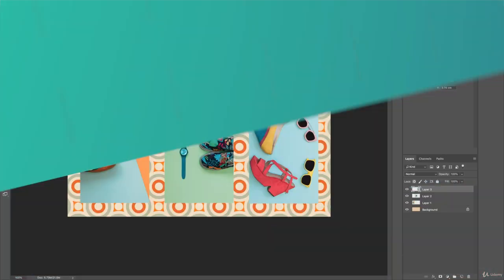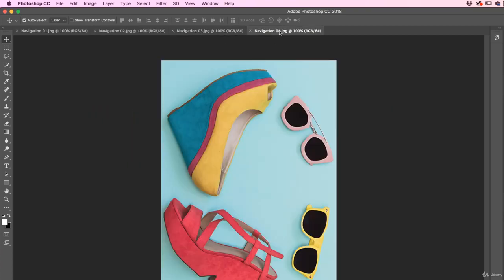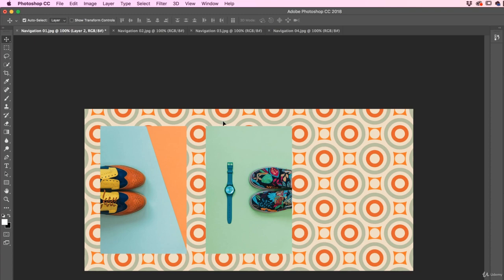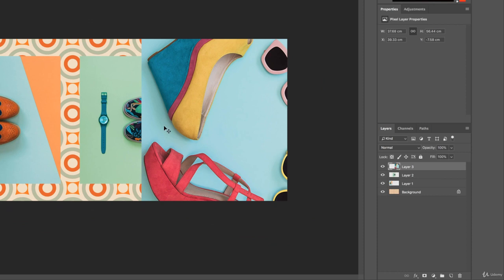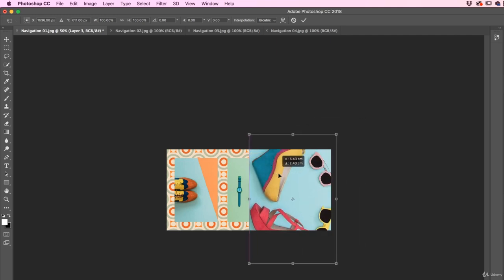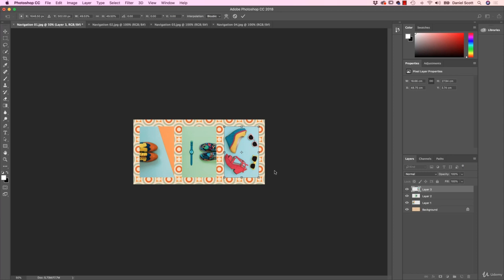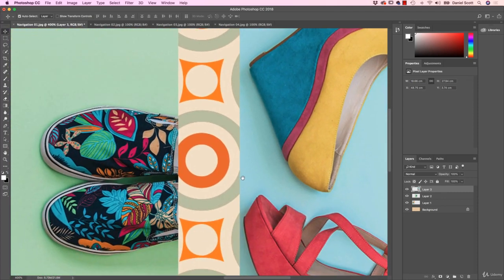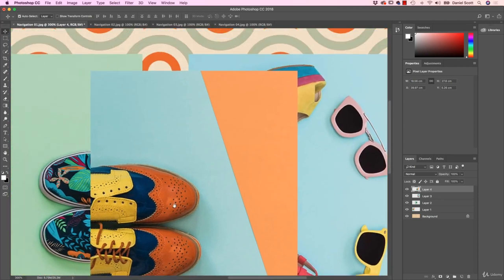Learn Photoshop Part 2 Basic navigation & how to combine images.